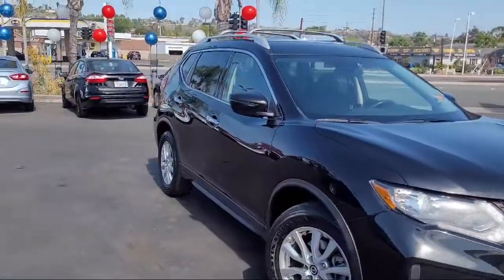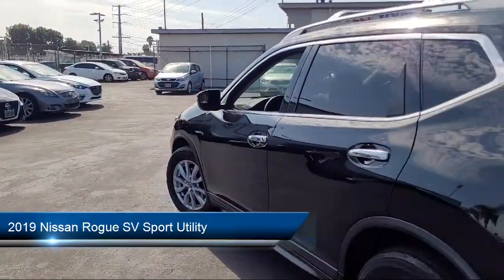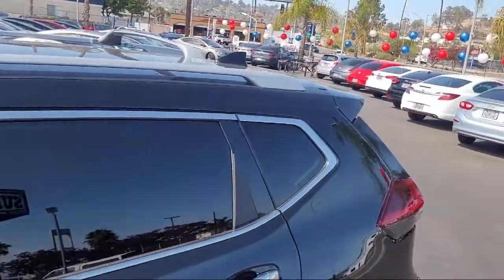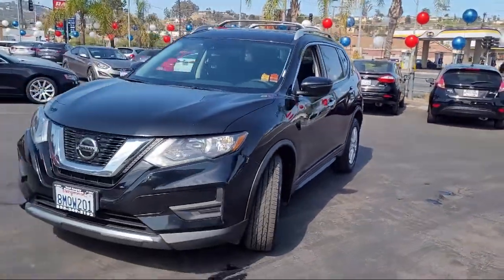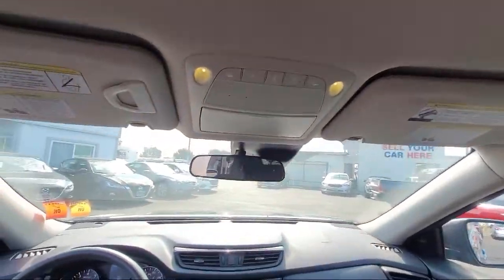2019 Nissan Rogue SV Sport Utility San Diego Carlsbad National City Chula Vista Alpine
2019 Nissan Rogue SV Sport Utility Stock Number: 220794 Vin:5N1AT2MT1KC822427.

East County Preowned Superstore is proudly serving our friends and neighbors in San Diego, Carlsbad, National City, Chula Vista, and Alpine. or give us a call at for more information about this or any of our other vehicles.
East County Preowned Superstore
327 El Cajon Blvd.